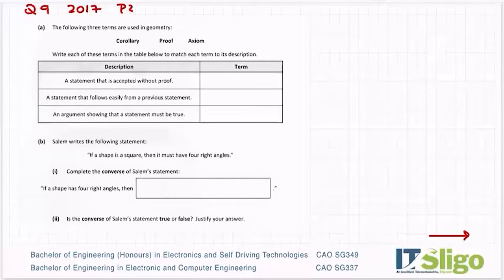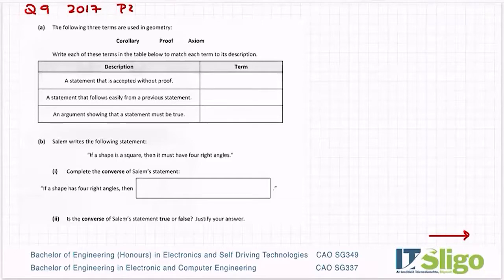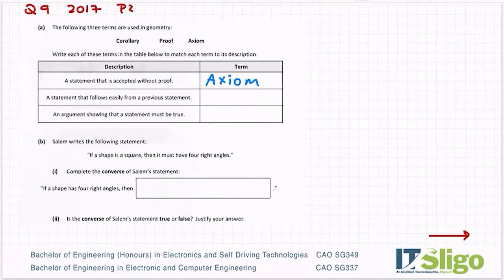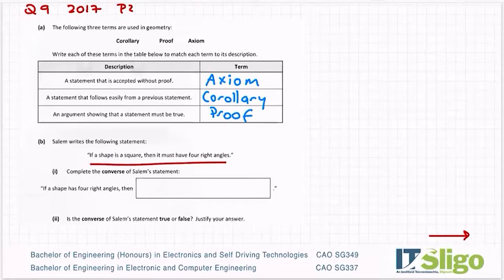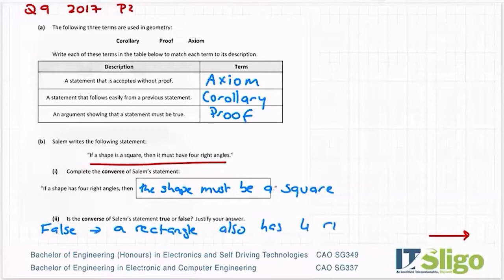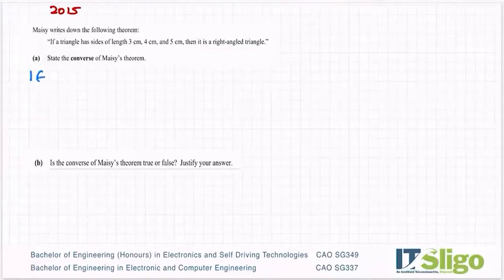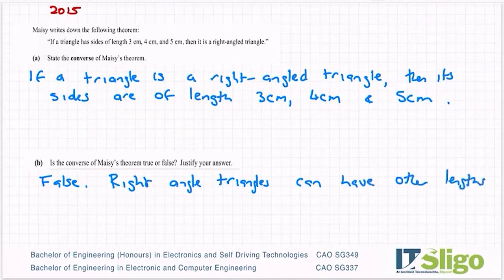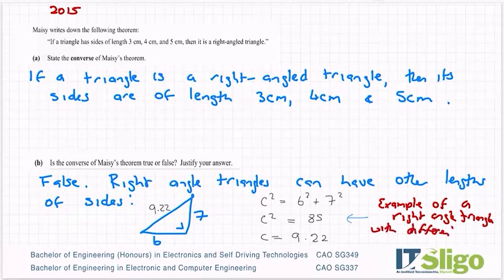Geometry Corollary Proof Axiom Converse 2017 Q9 and 2015 Paper 2 Junior Cert Higher Level Maths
CAO SG337
BEng. in Electronic & Computer Engineering at IT Sligo

CAO SG349
BEng. (Honours) in Electronics and Self Driving Technologies.